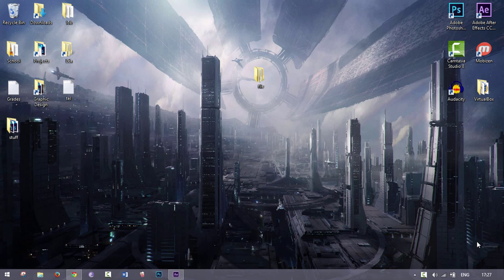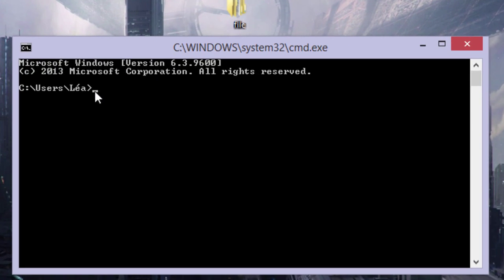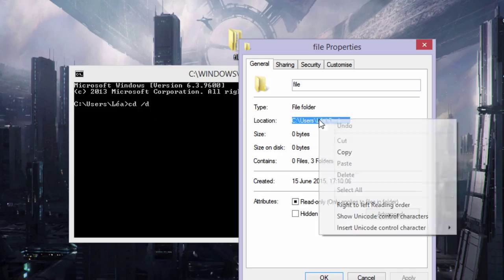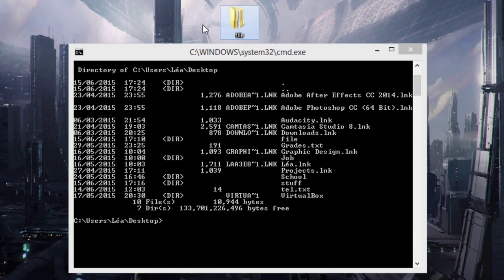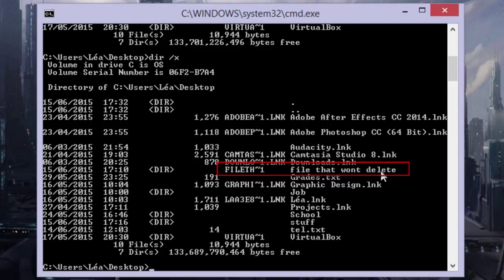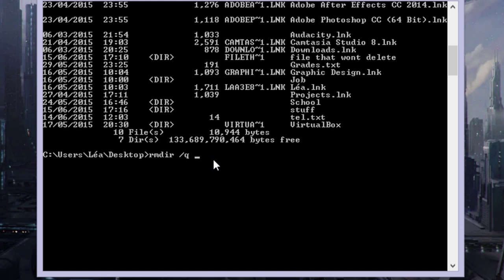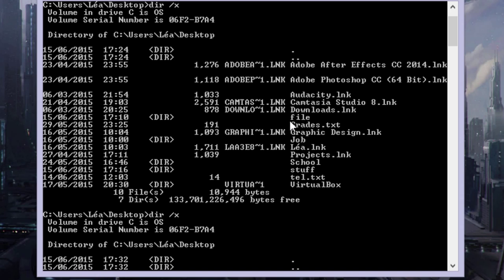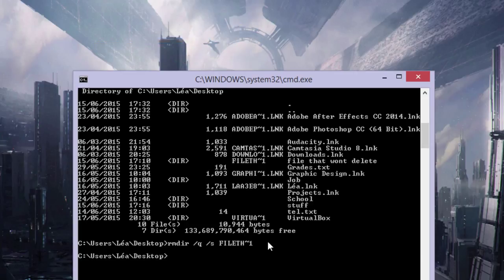How to Delete Files that Won't Delete (Item Not Found)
This videos will show you how to delete a file when it says "Item Not Found", using the command prompt.